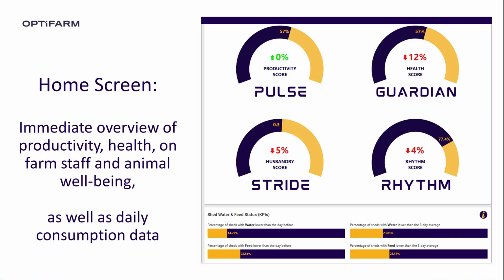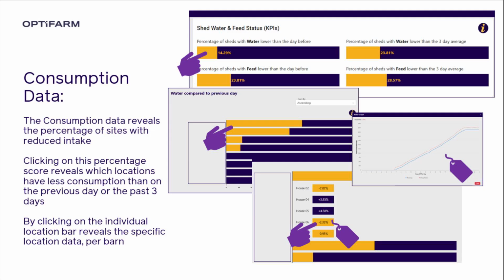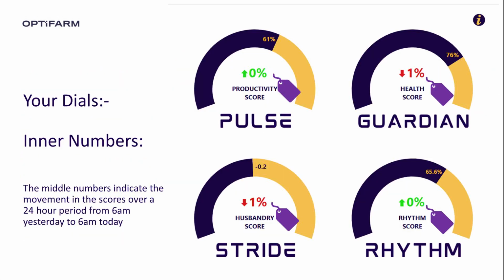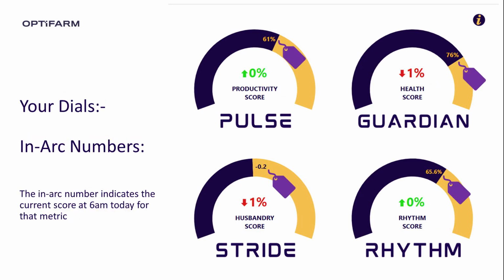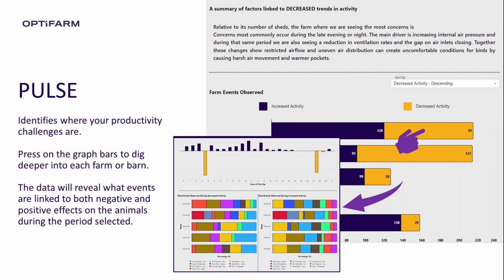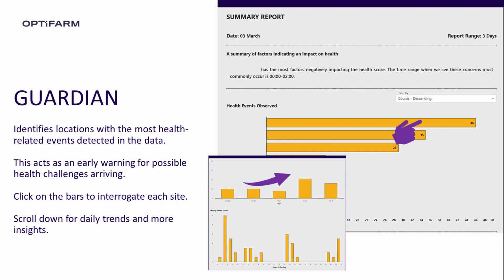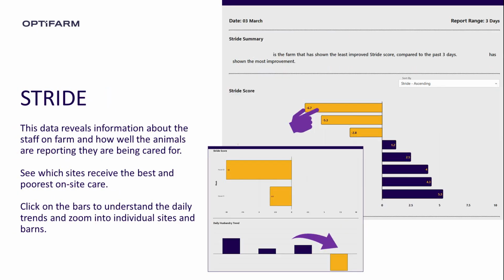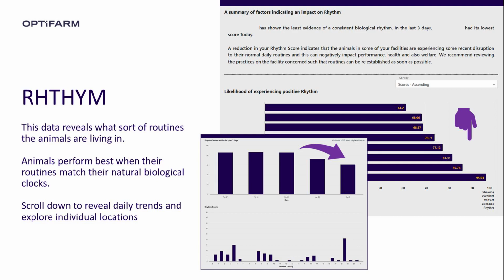What Does Your Optifarm Data Show You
A 2 minute video explaining your Optifarm data, how to use it and what it means for you.